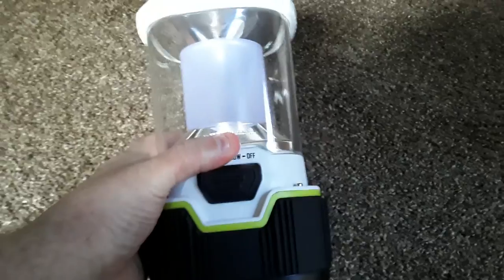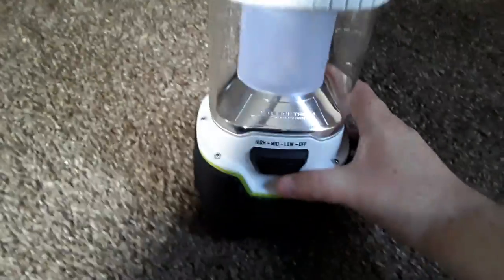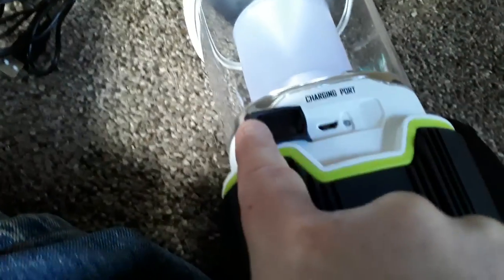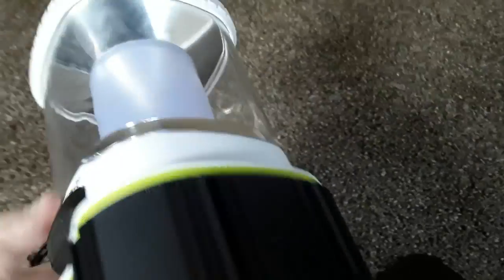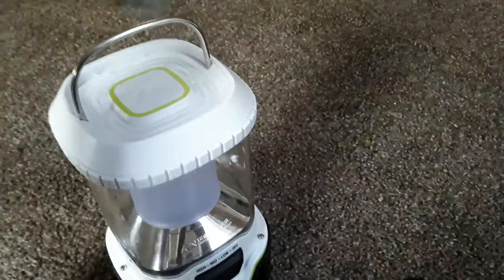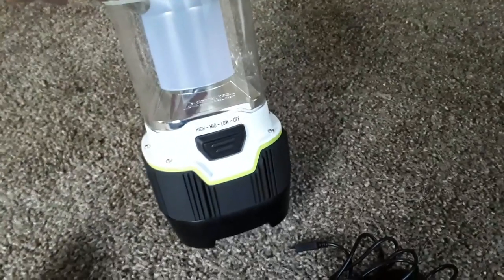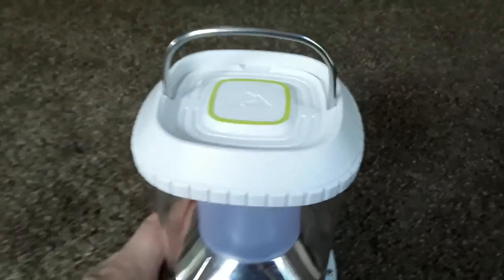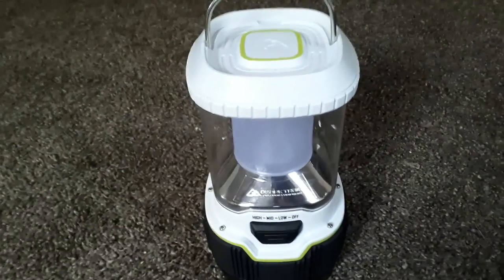Gear review on my lantern